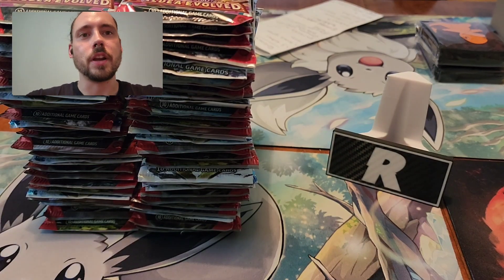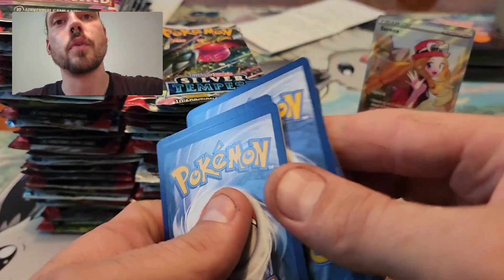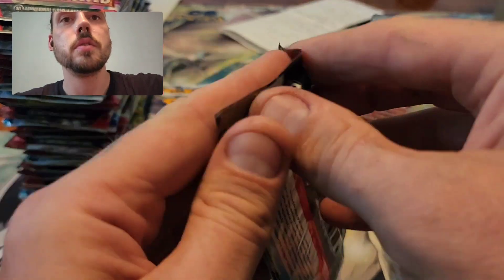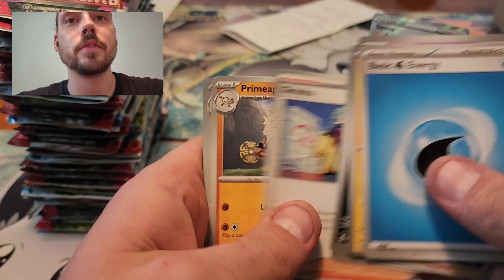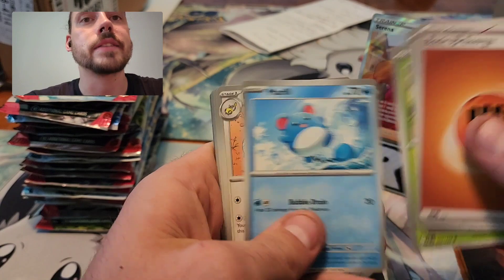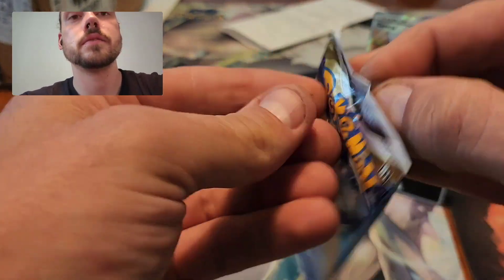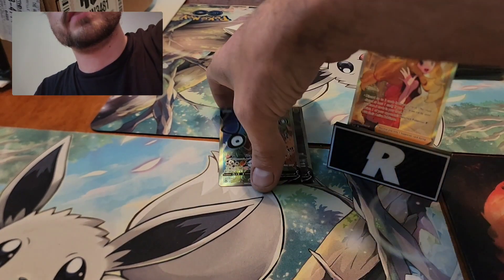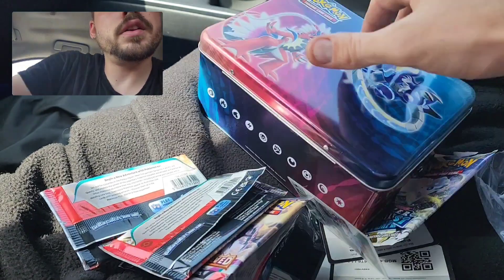ULTRA RARES IN EVERY PACK OF SILVER TEMPEST!? 14 Collectors Chests With Insane Pulls - Pokemon Cards